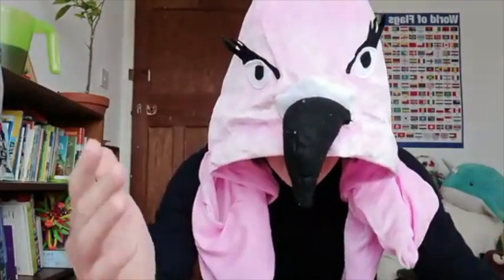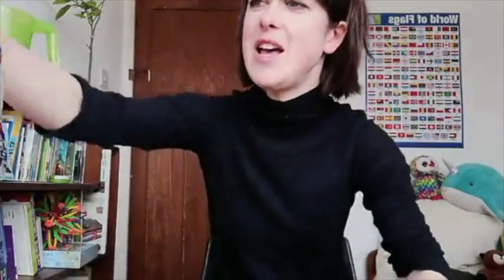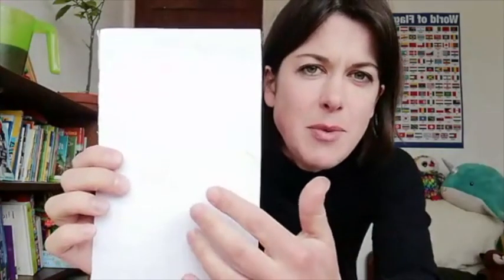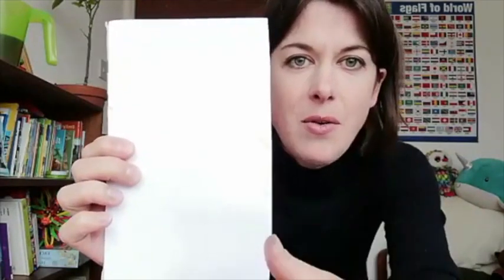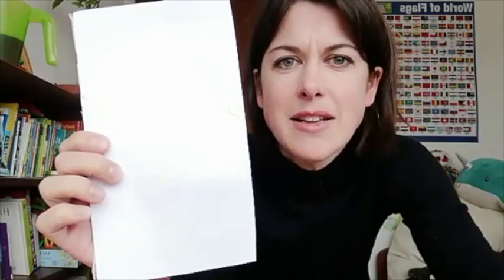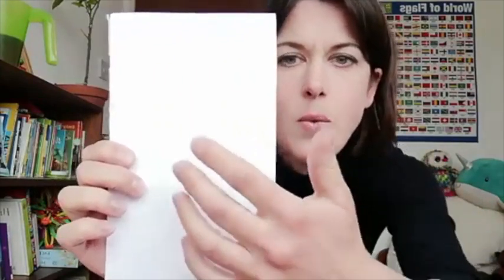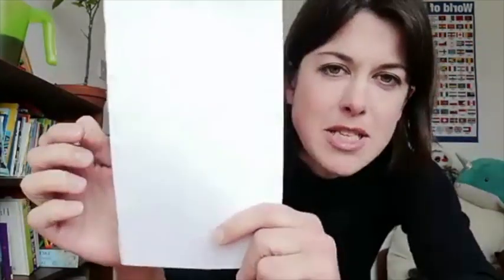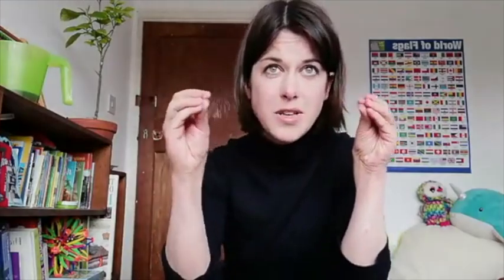Interactive science lesson: Air!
My second interactive science lessons for 5 - 13 year olds. Do THREE experiments to discover how strange air is, watch the story of how oxygen was discovered, and do some exercise with your body and brain!

To join in with the demonstrations you will need: 3 pieces of paper, a pen, a glass of water, a piece of card (to fit over the glass), a washing up bowl or access to a sink, water (coloured with food colouring or cordial works best but not essential) a jar, a candle (must fit inside jar), matches or a lighter, and a small plate. Or feel free to just watch me..!

Links

A great, very detailed explanation of the 'card over the glass' trick can be found

And here's a more dramatic version - with explanation - of the collapsing can demonstration!